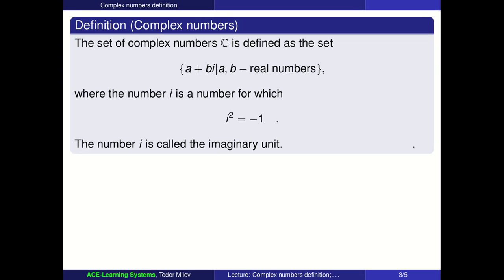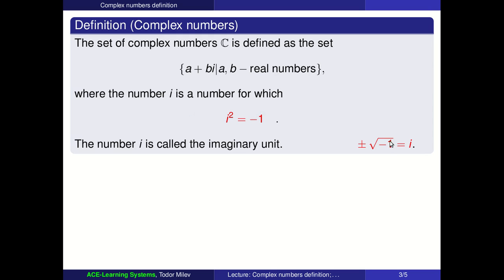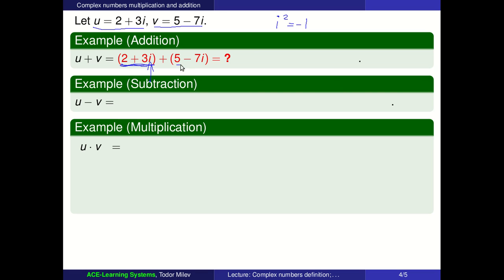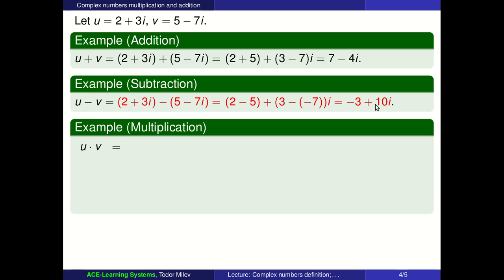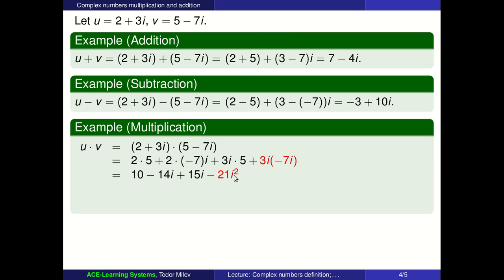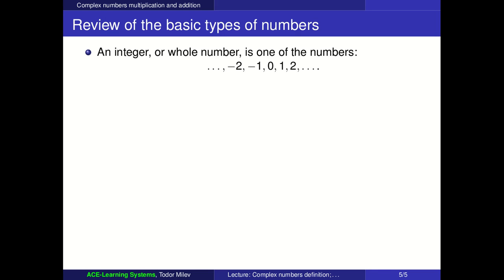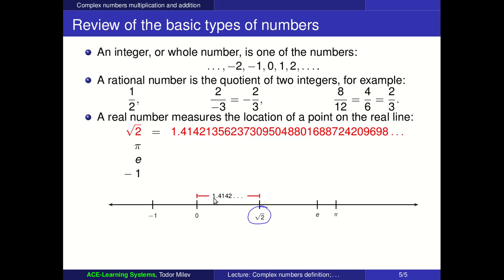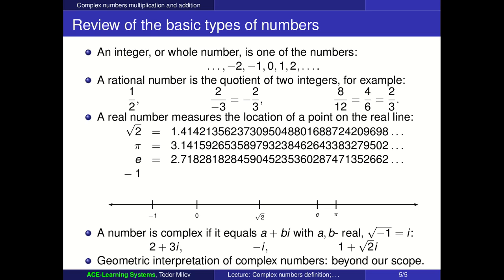Complex numbers, introduction